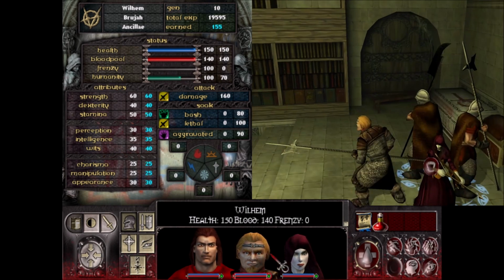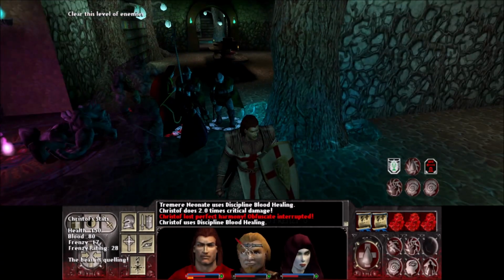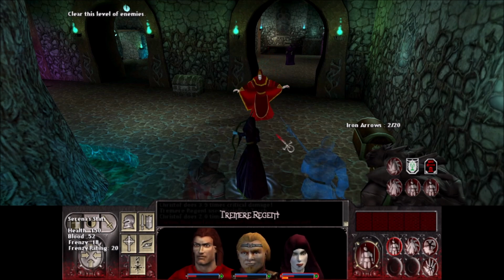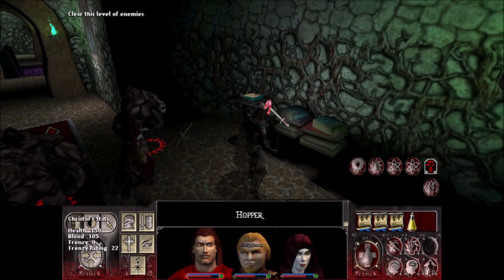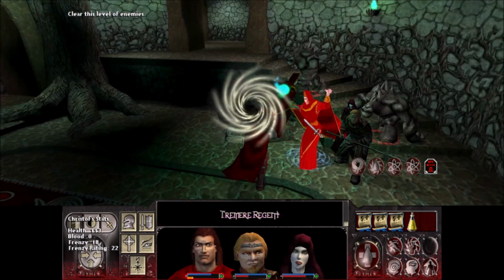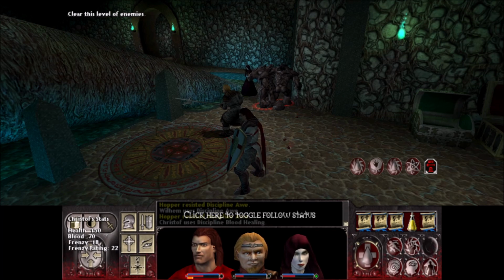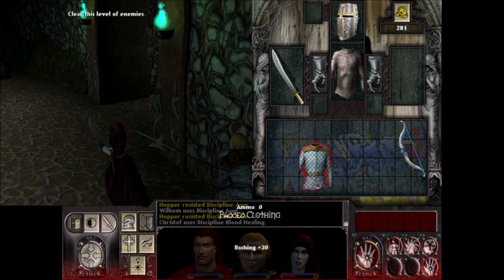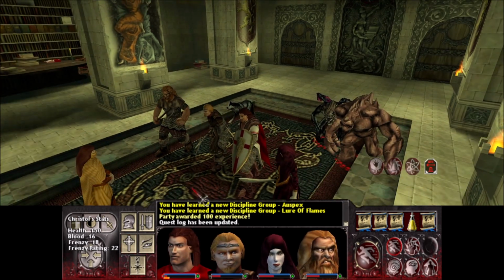Vampire the Masquerade - Redemption, Age of Redemption 2017 Mod - A Harvest of Unliving Mages - 4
The Tremere are Warlocks, wielding the stolen power of the Antediluvian, Saulot.  Through the act of Diablerie, (consuming the lifesblood of a vampire) The self-turned vampire and elder of the house of mages, "The Order of Hermes", was able to gain unimaginable power.  Since then, the fledgling clan have used their new found Thaumaturgical power to master their craft and crush their enemies. Apparently Anezka foolishly decided to seek out the Tremere Apprentice, Ardan within the depths of the hidden Chantry in Prague.  Nice..

Enjoy the head hoppers.  Take lots of vitae bottles.  Hope for lots of Bloodstones.  That is all.

00:00 - Intro
02:53 - Ardan's Chantry 1
14:29 - Ardan's Chantry 2
17:32 - Back for Blood
19:43 - Best Tome in the Game
21:34 - Save the Prisoners side quest?
26:37 - Adan's Chantry 3
29:19 - Erik Joins!
31:56 - Ardan
37:51 - Plans for the Bohemian Forest?

The Player, "Mort" (yours truly) is an active veteran VTMR player and modder, as well as a team member for the VTMR E-mods community.

For more information on the mod and other goodies for Vampire the Masquerade - Redemption, visit the Planet Vampire discord!